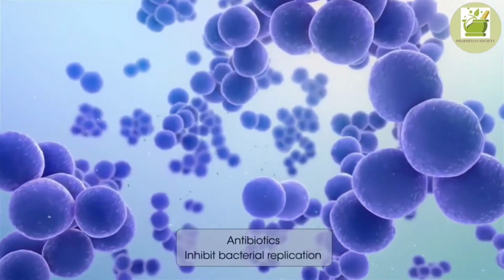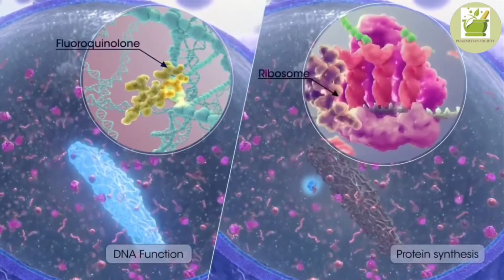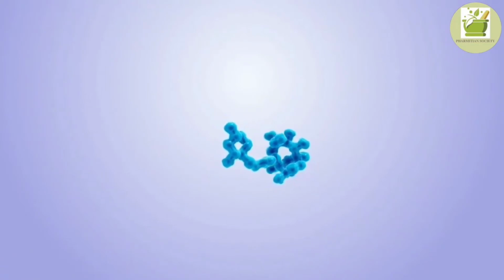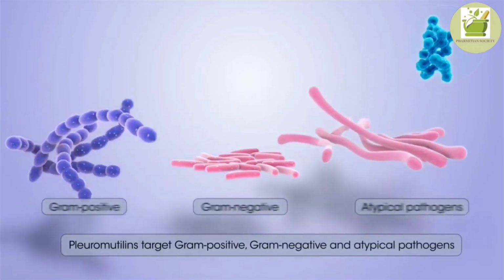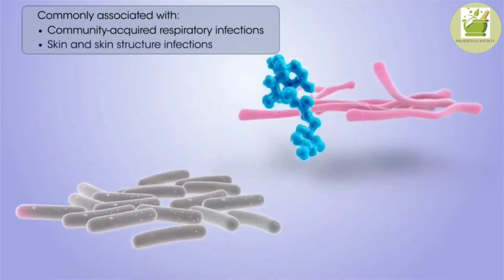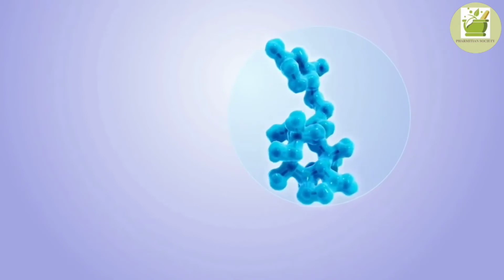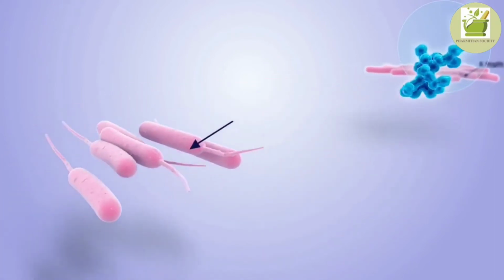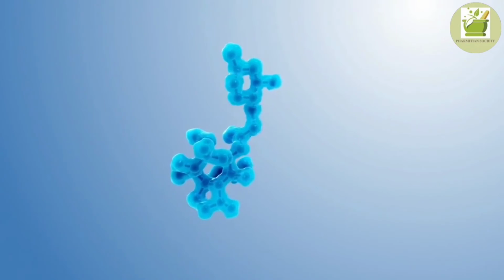HOW DO ANTIBIOTICS WORK